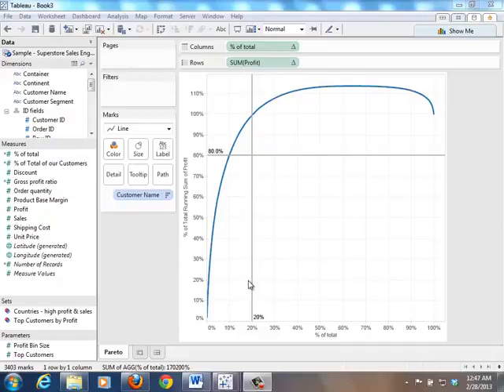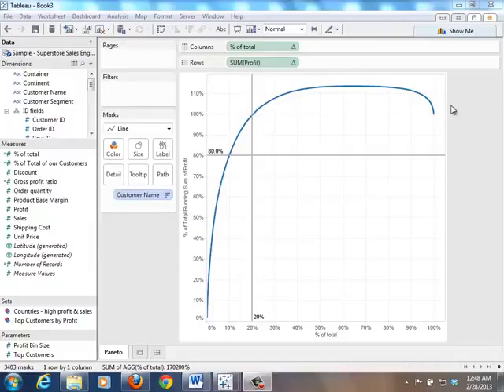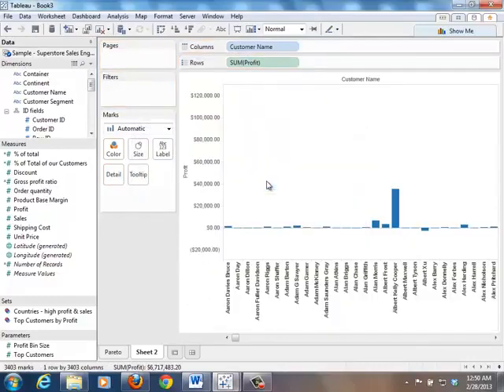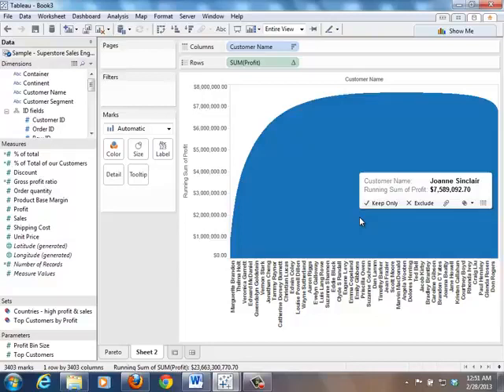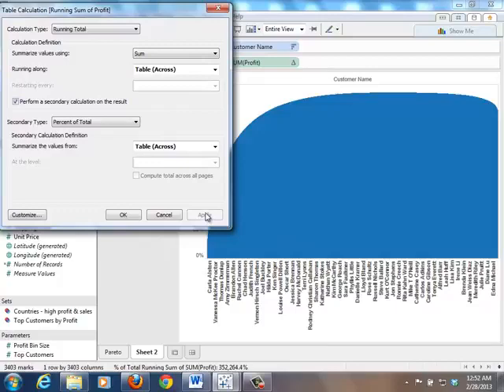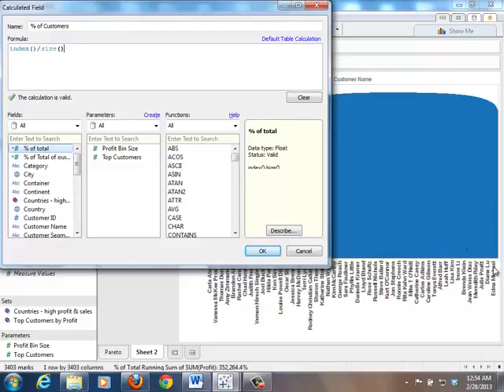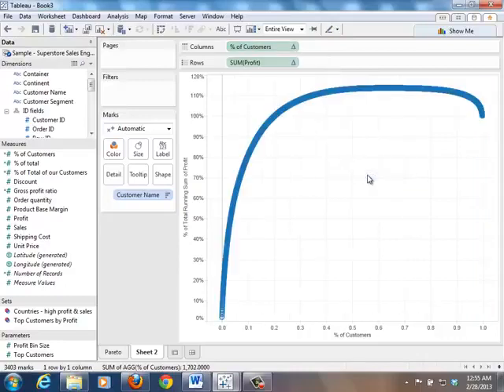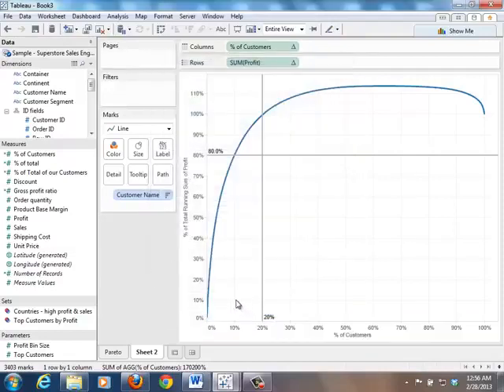Tableau Training & Tutorials 11 08 How To Pareto Charts